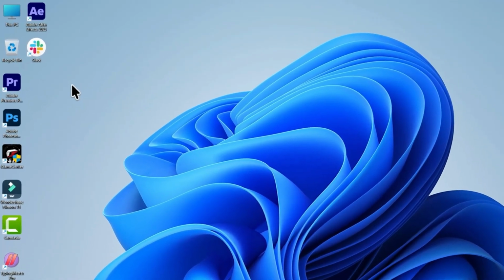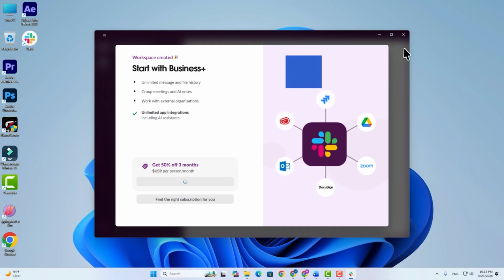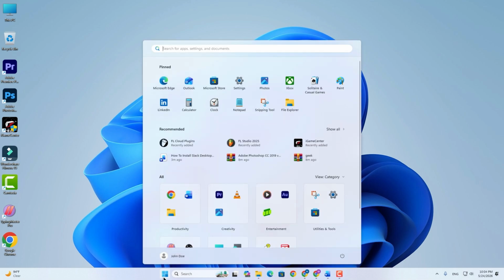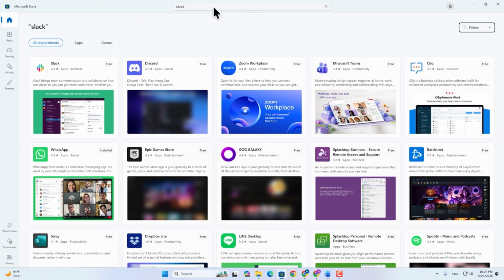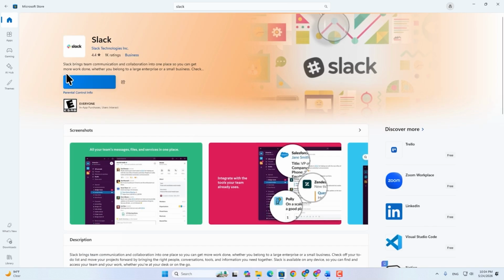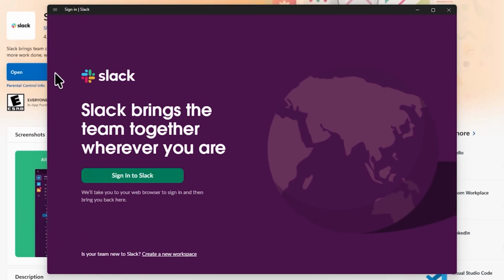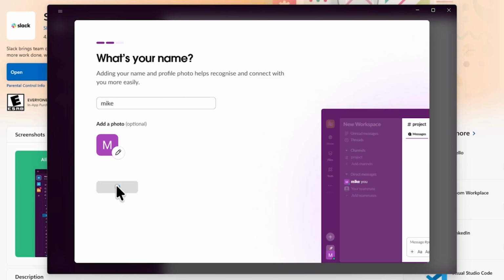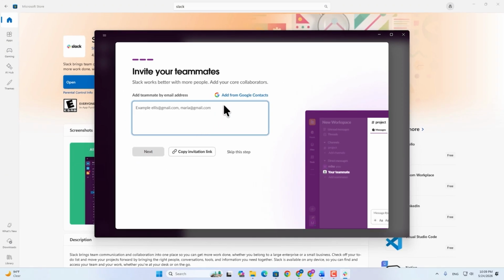How To Install Slack Desktop App on Windows 11 PC or Laptop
Learn how to install the Slack desktop app on a Windows 11 PC or laptop. Follow this quick step-by-step tutorial to download, install, and set up Slack for work, school, or team communication.